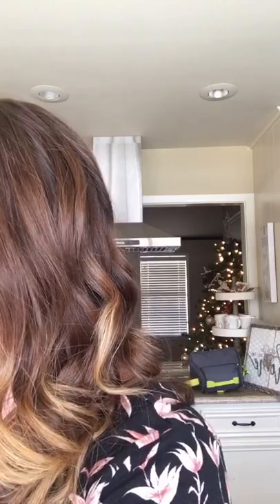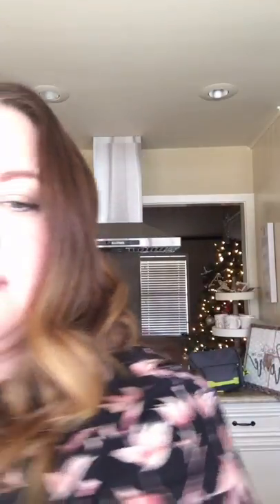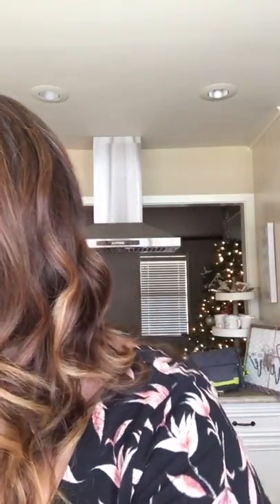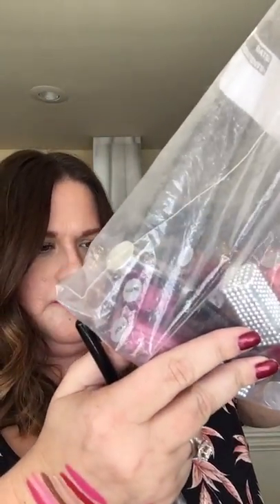Are you a lip color mixer?